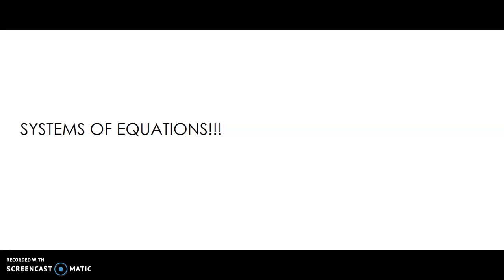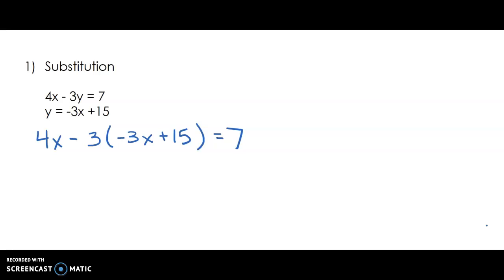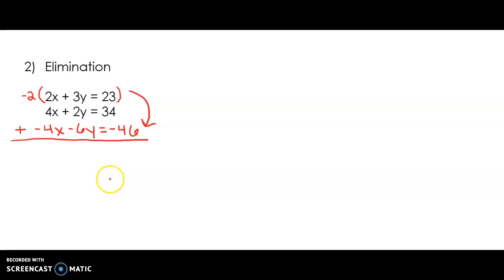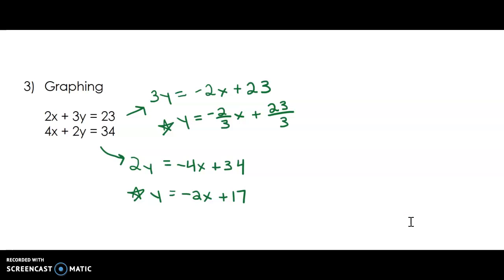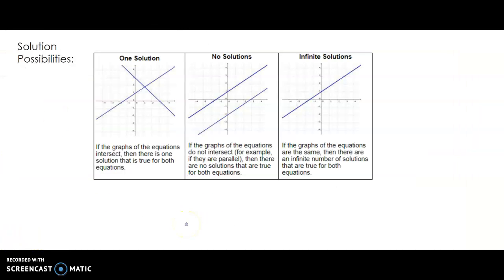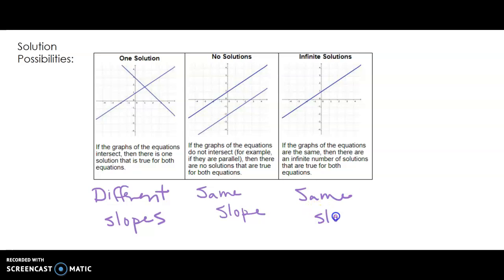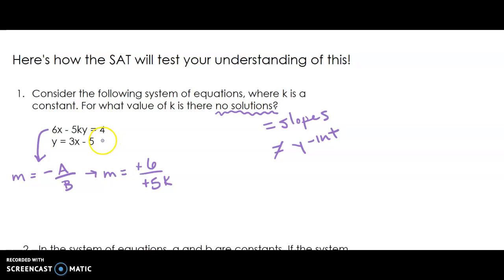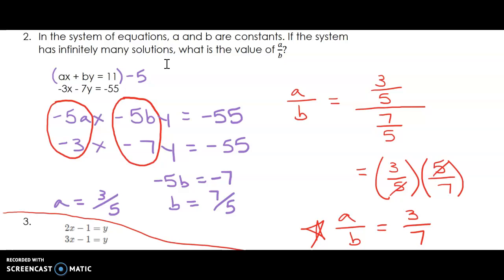SAT: Systems of Linear Equations